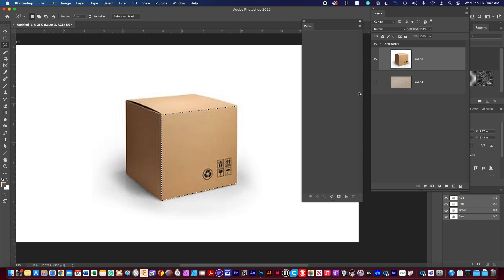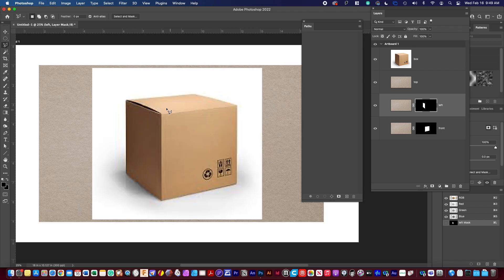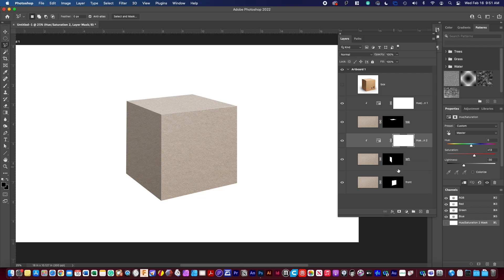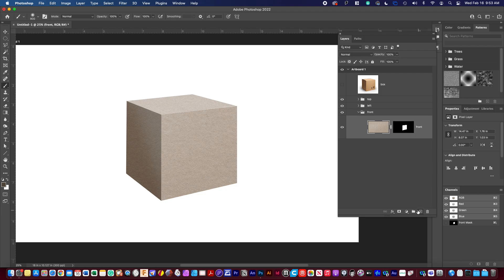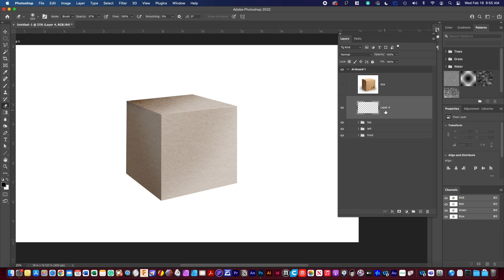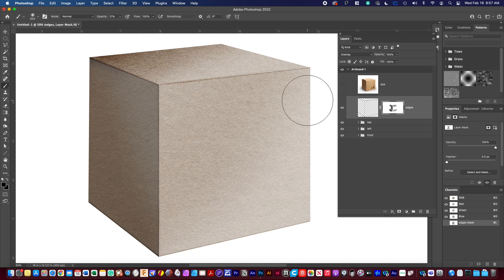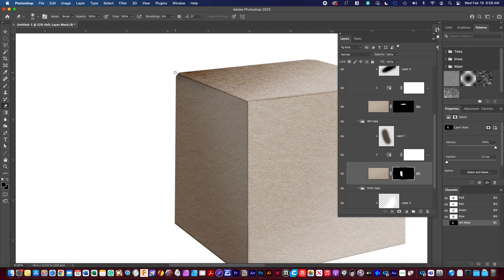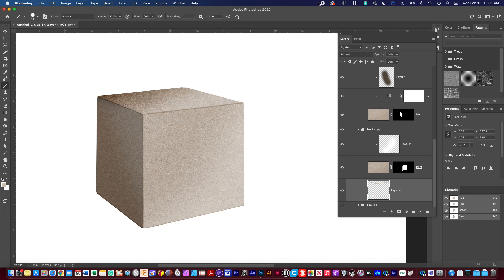Creating a simple package/box using Photoshop